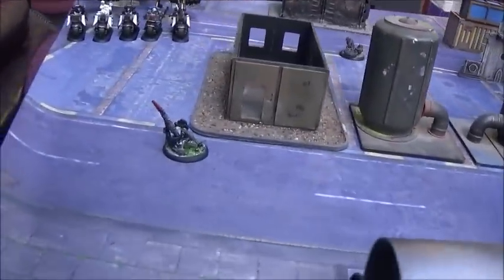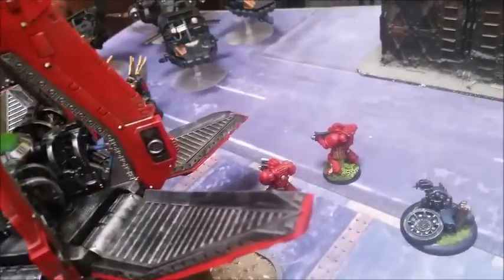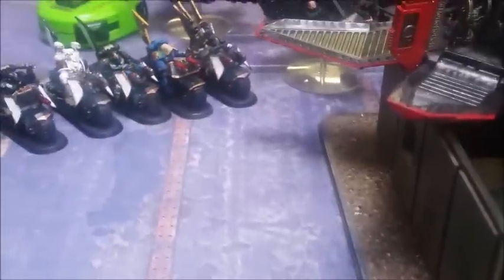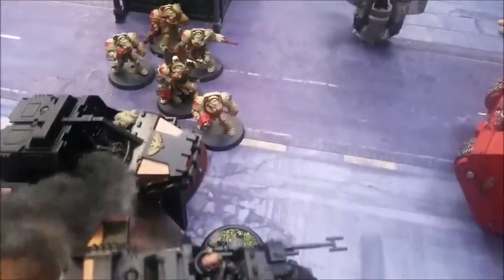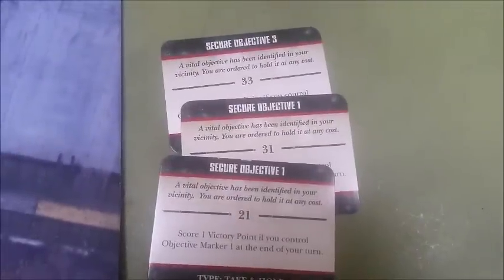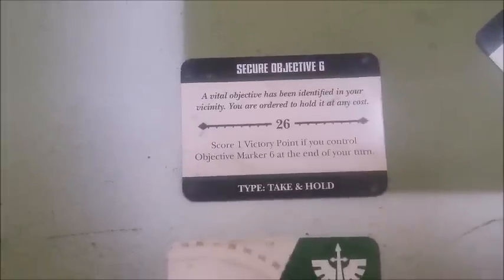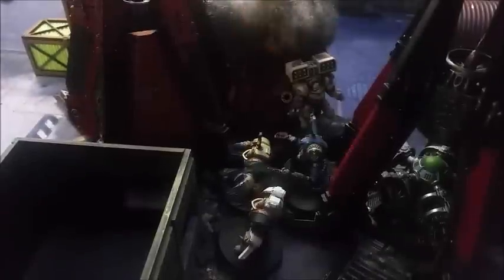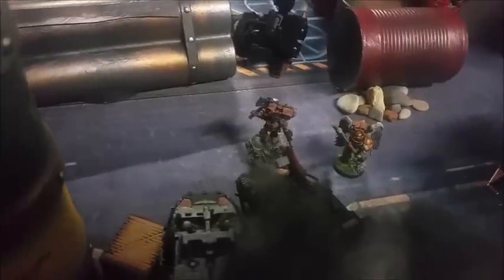Warhammer 40K Battle Report Blood Angels Vs Dark Angels 7th Edition